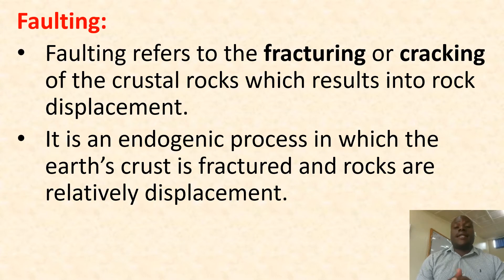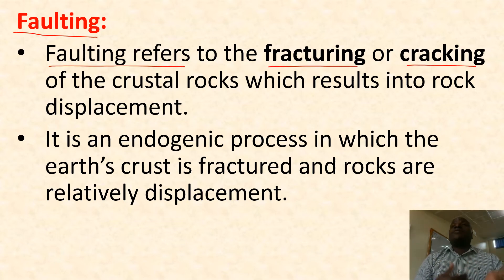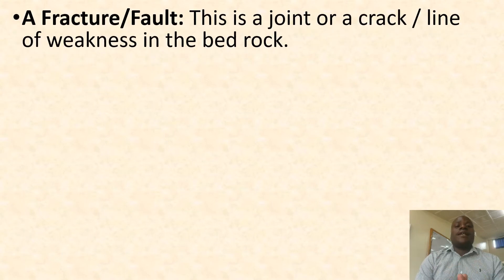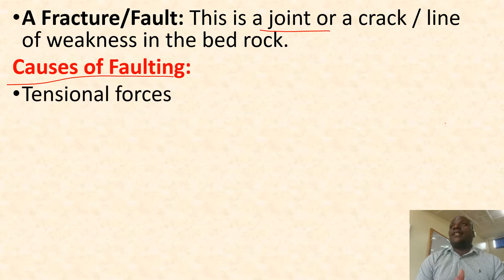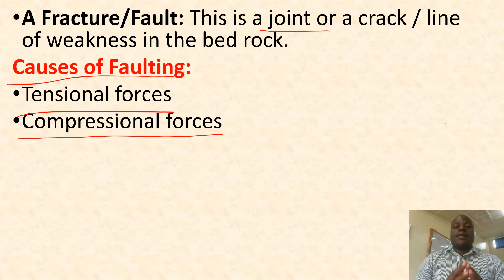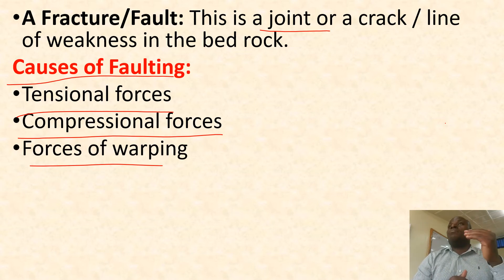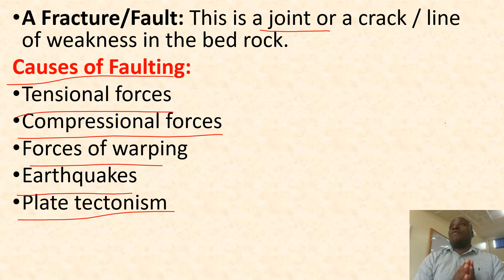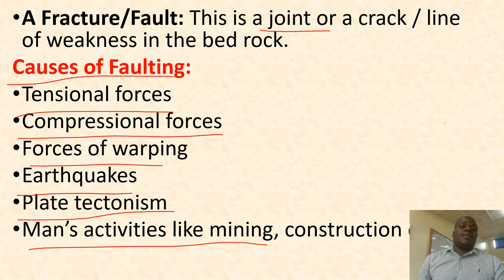FAULTING AND ITS CAUSES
This video explains the meaning of Faulting and different causes of Faulting